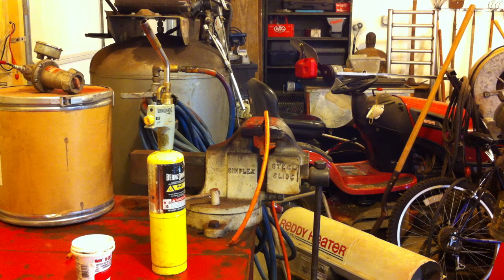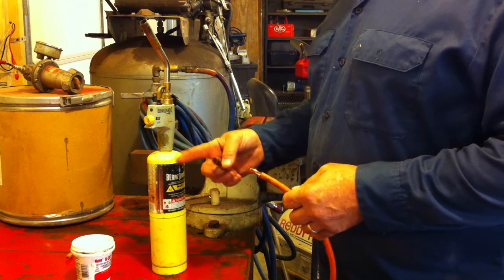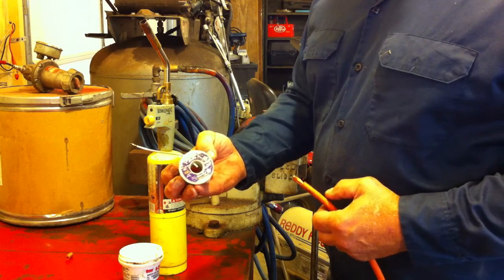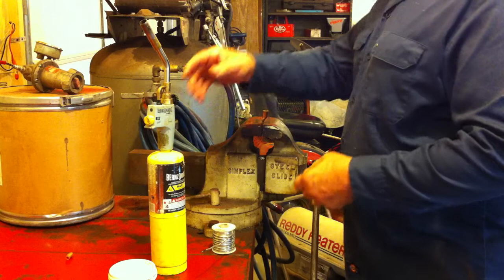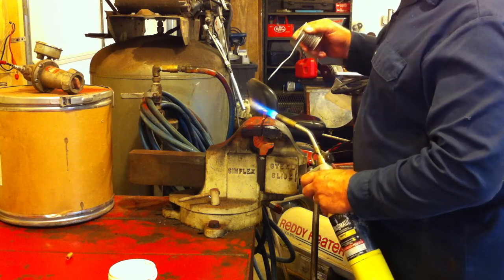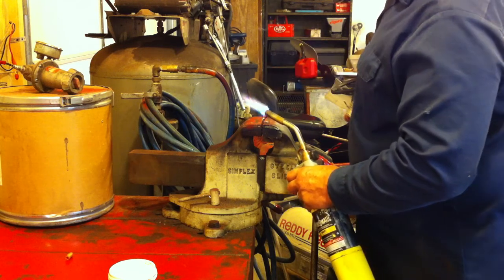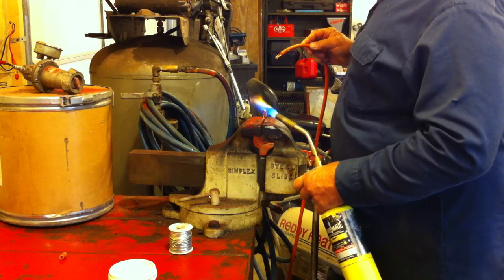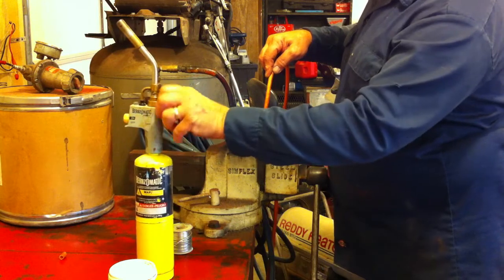Rat Rod / Lakester , battery cable - RustyGlovebox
Building battery cable for Rat Rod